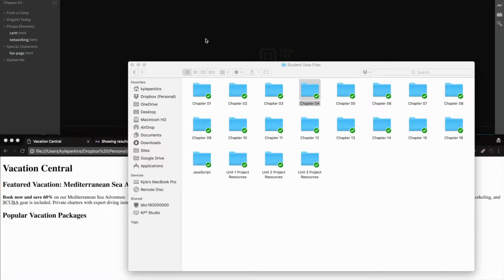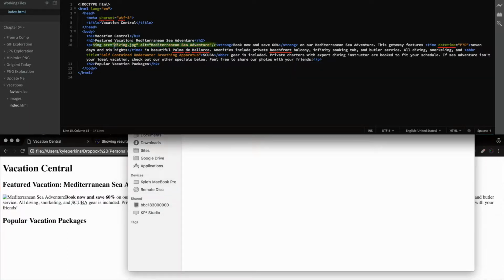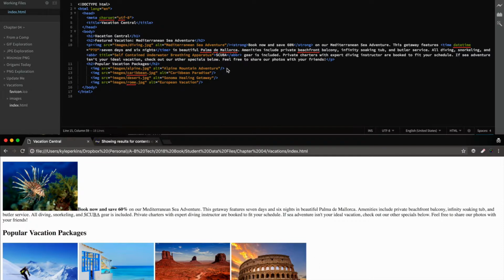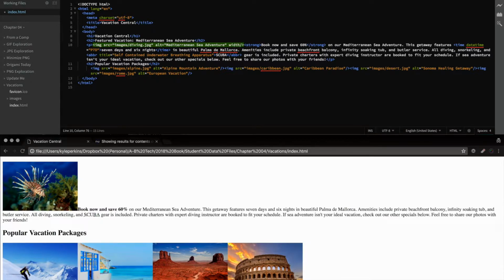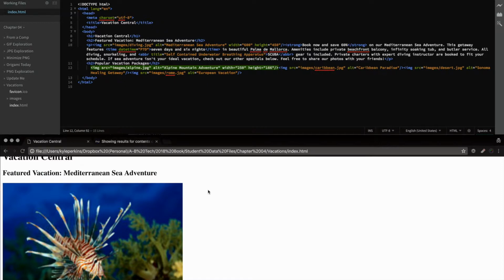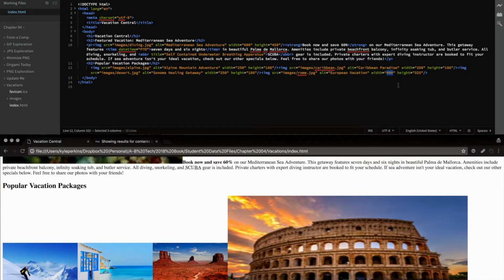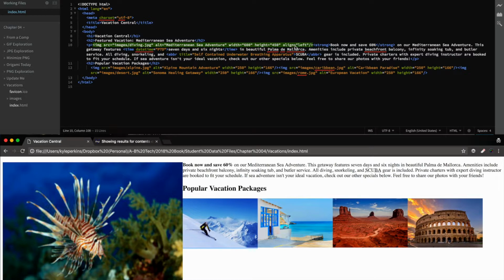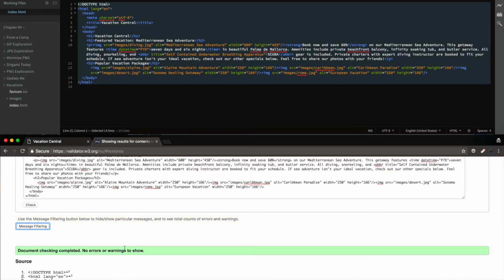Code With Me - Chapter 4-4: Images